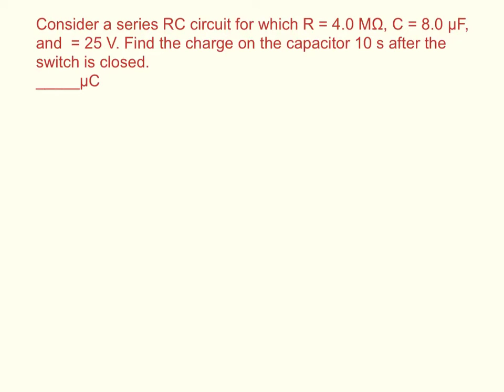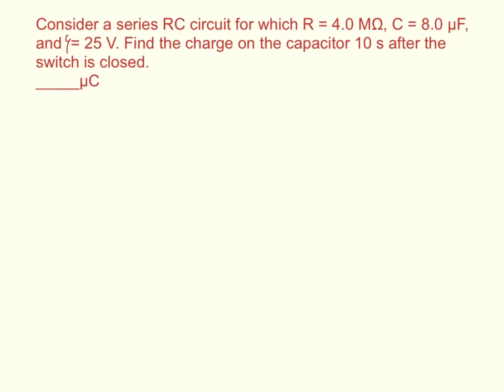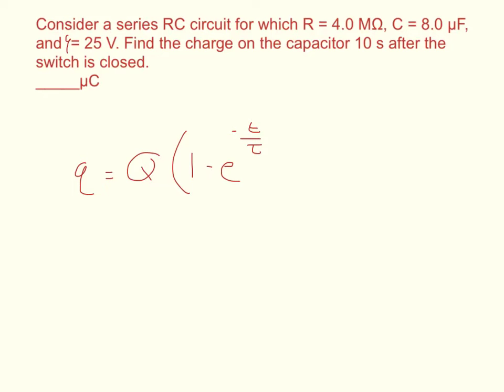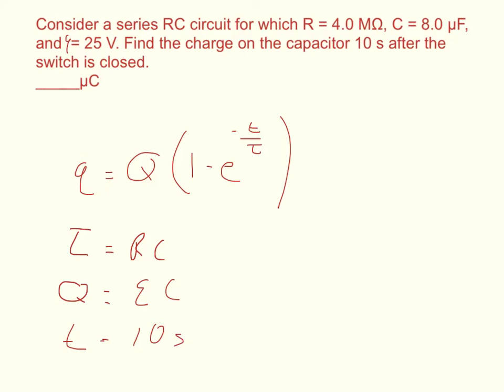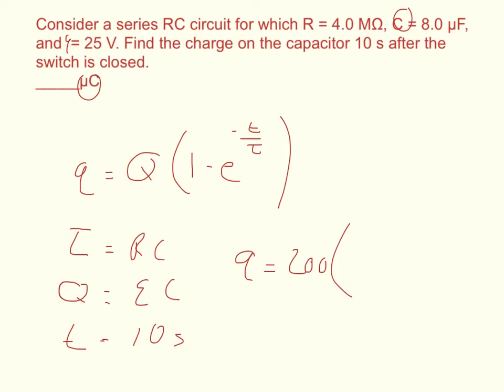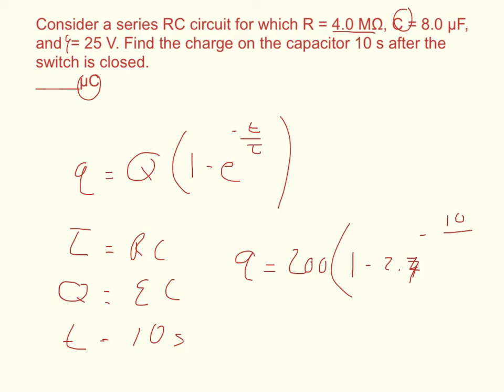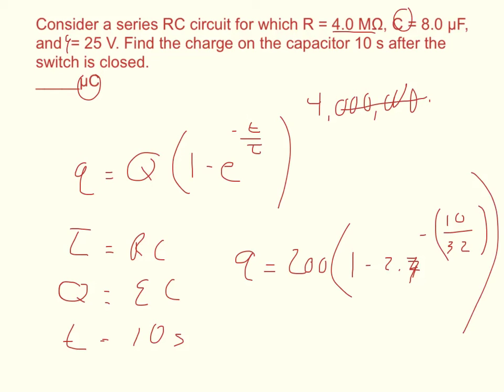Physics WebAssign Ch18 #11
Consider a series RC circuit for which R = 4.0 MΩ, C = 8.0 µF, and  = 25 V. Find the charge on the capacitor 10 s after the switch is closed.
_____µC